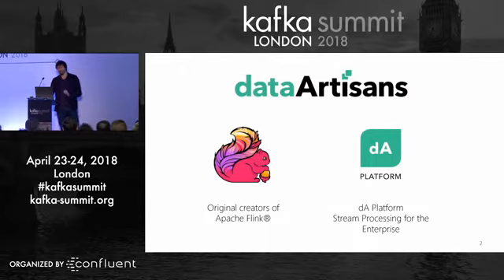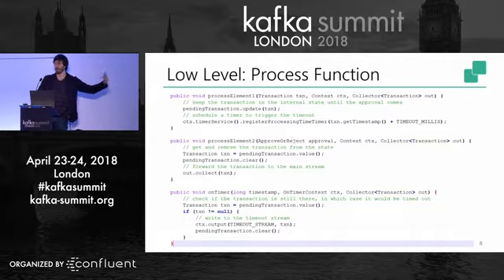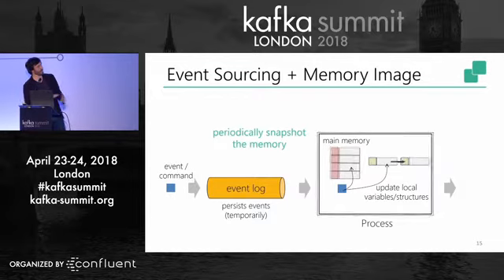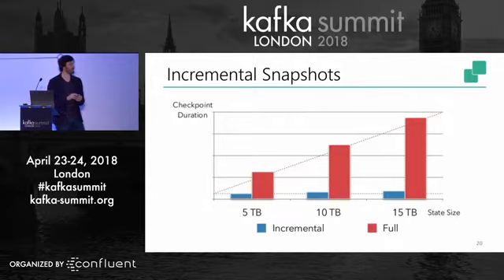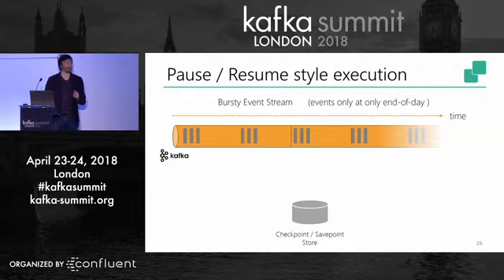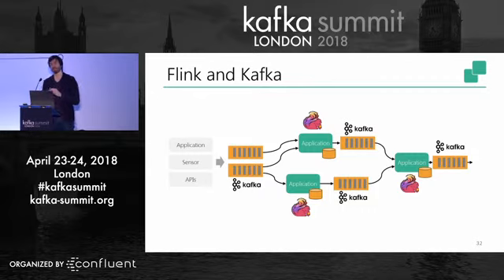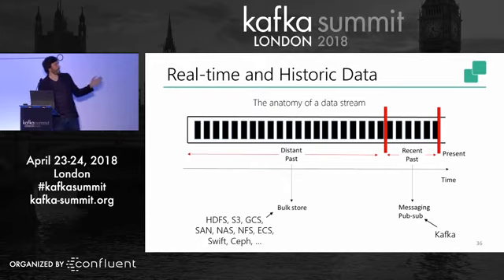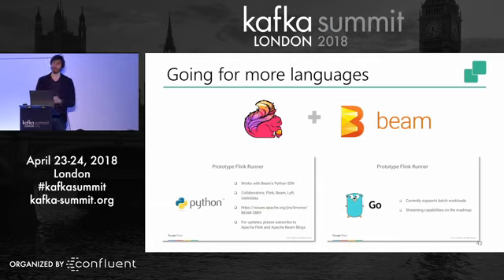Taking Stateful Stream Processing to the Next Level with Kafka and Flink - Kafka Summit London 2018